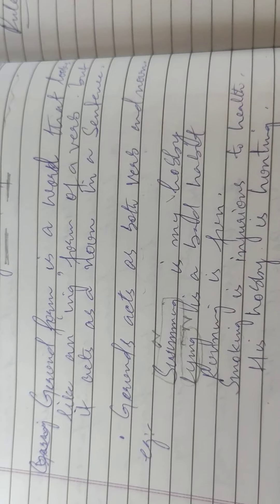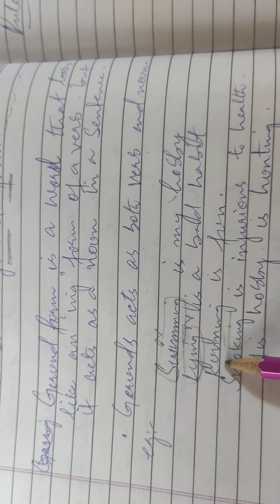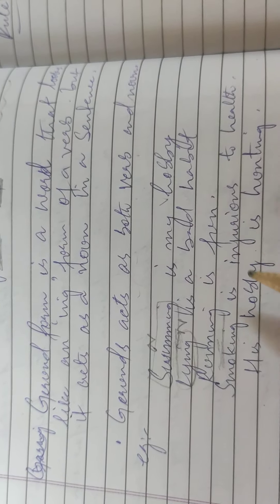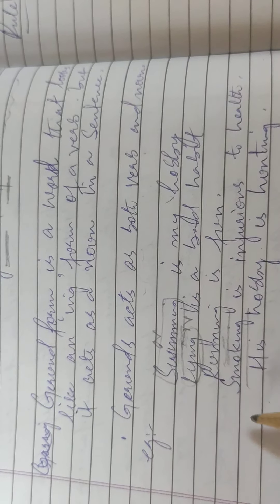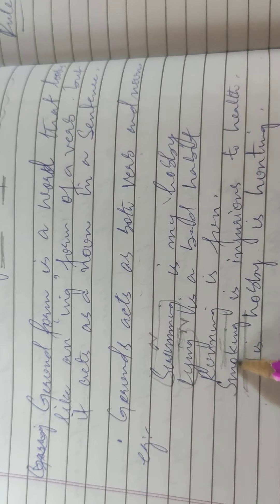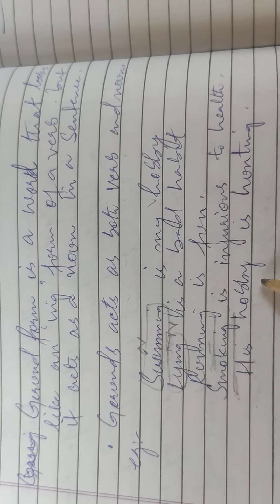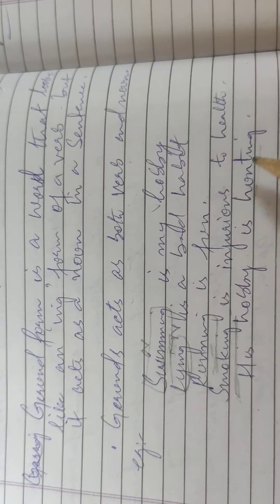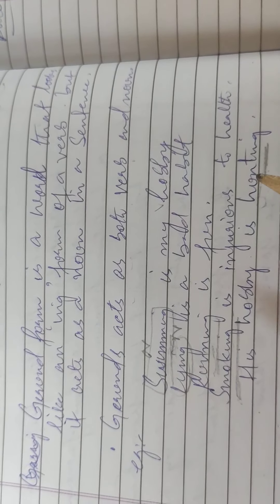Topic: PREPOSITiONS...(part_6)